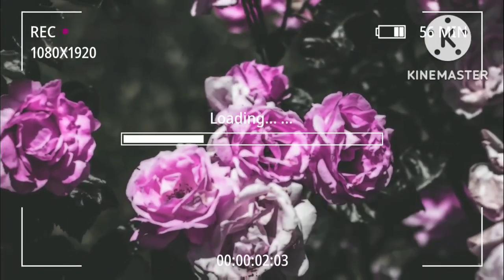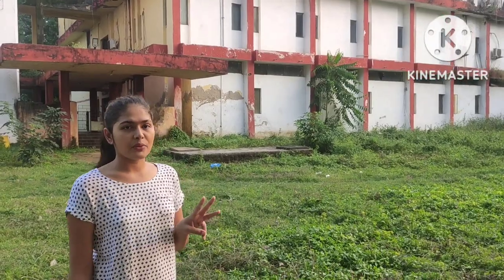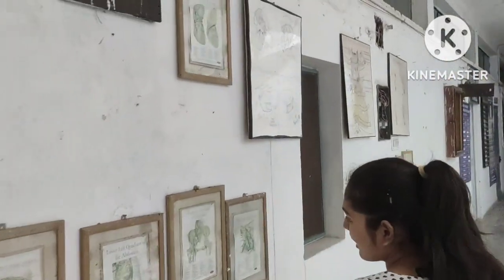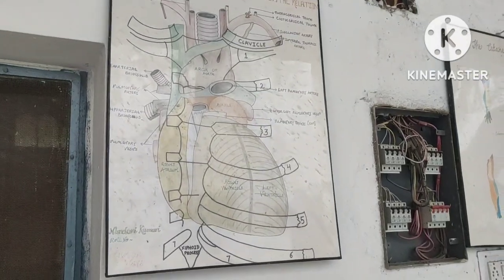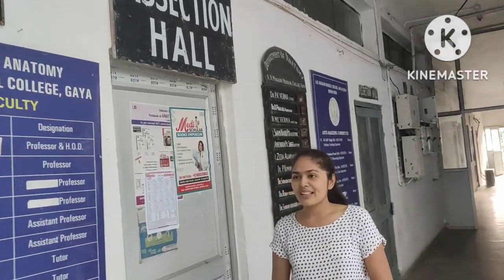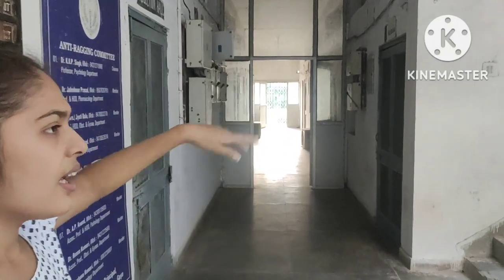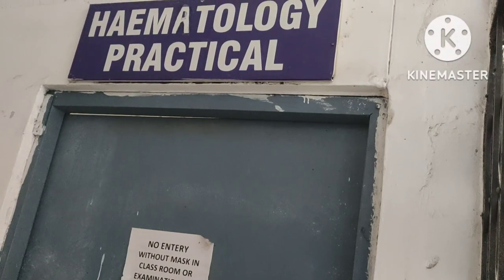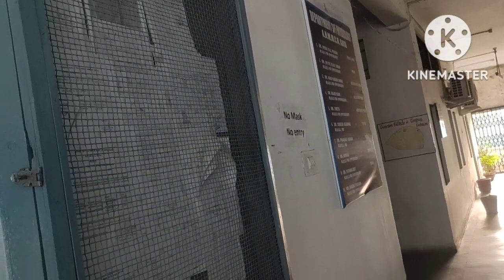ANMMCH CAMPUS TOUR I First year l SWATI BYAHUT